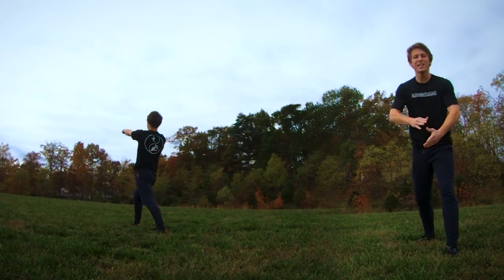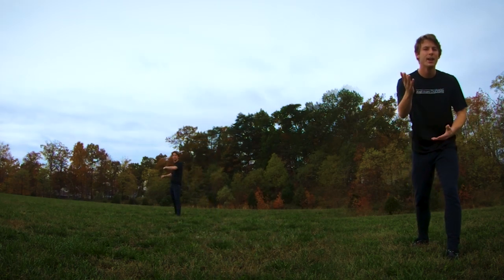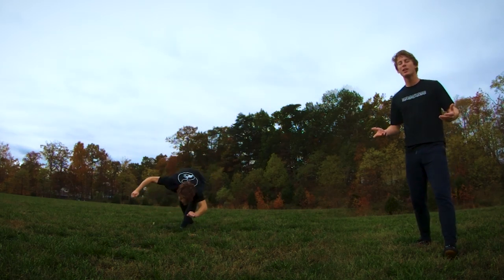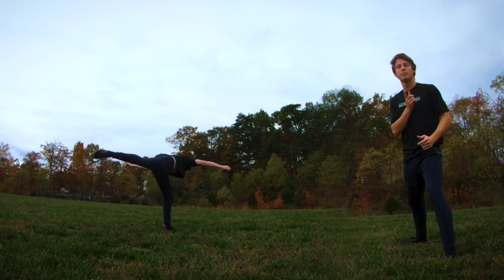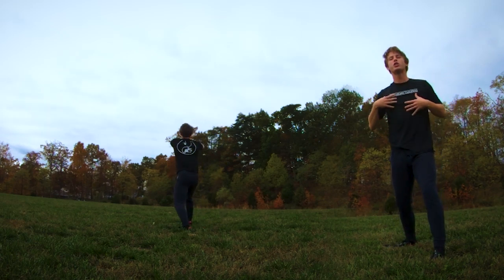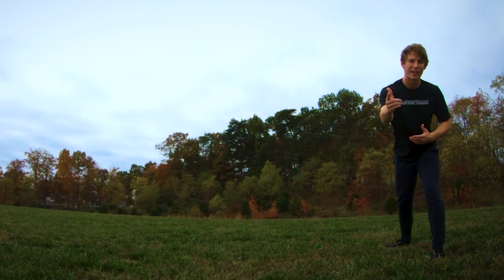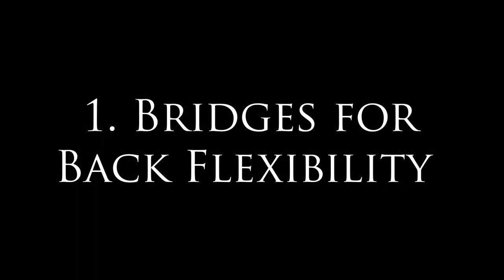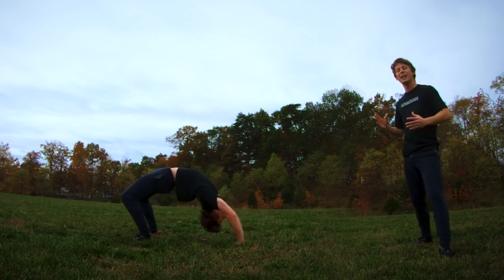BUTTERFLY KICK | Trick of the Week #9